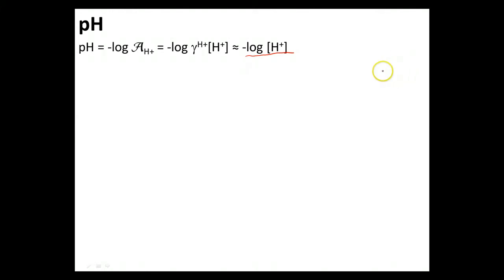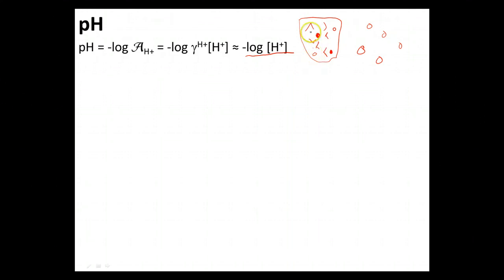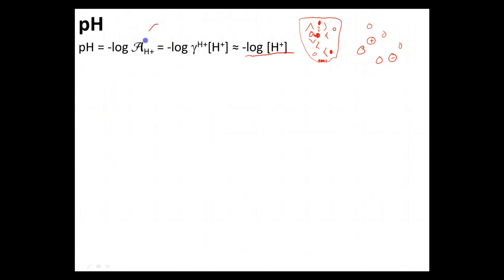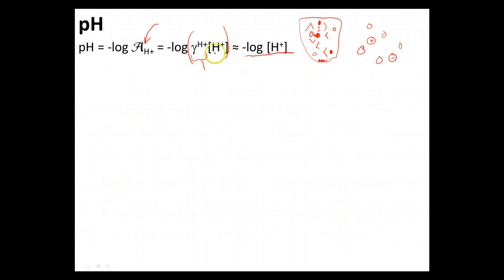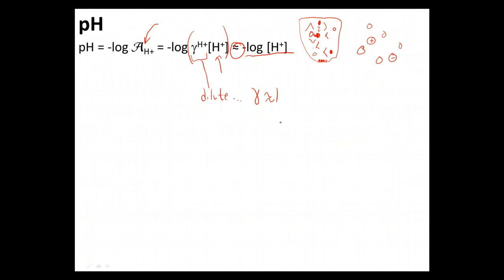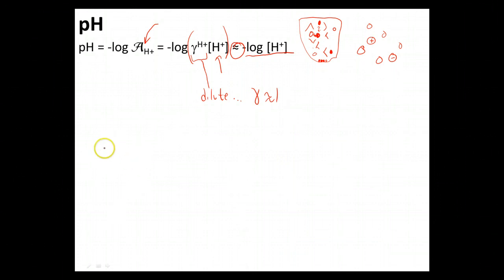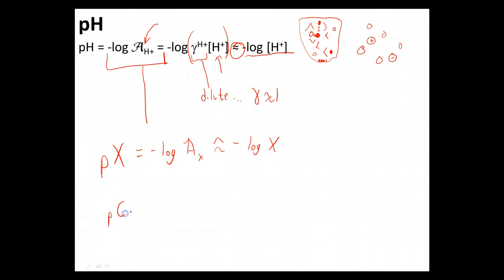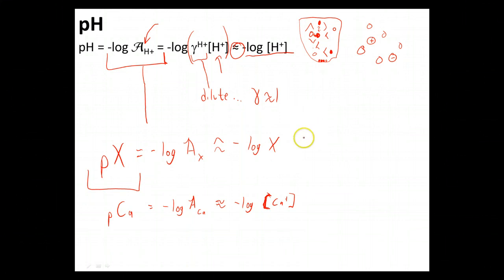Ch 6 - 6 - pH and Other pXs